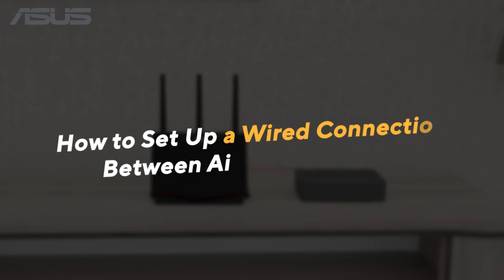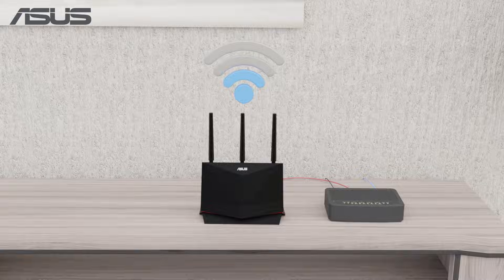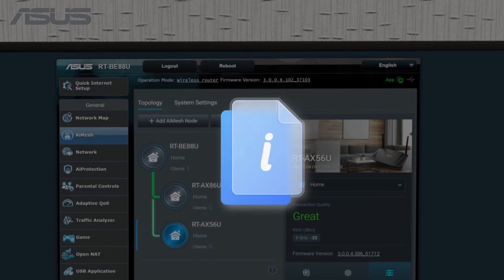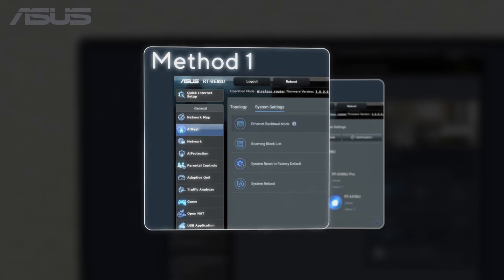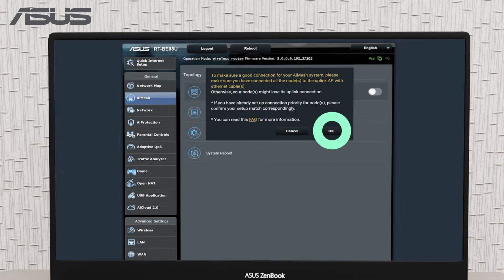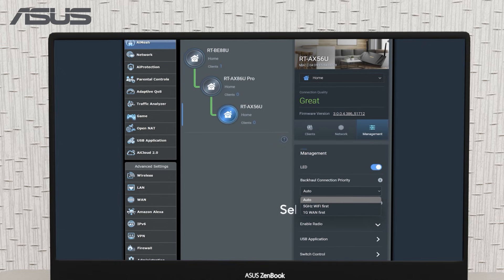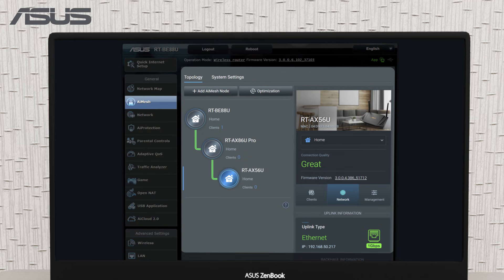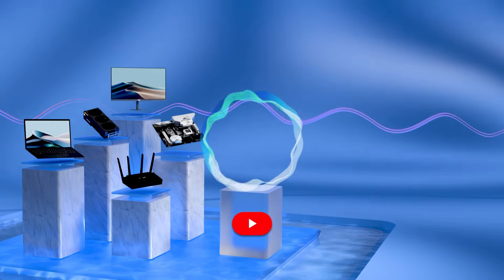How to Set Up a Wired Connection Between AiMesh Routers? | ASUS SUPPORT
AiMesh system supports both wireless and wired connection between AiMesh routers and nodes to maximize throughput and stability.

[AiMesh] How to setup AiMesh system（Web GUI）？
[AiMesh] Can I set up wired connection between AiMesh routers (Ethernet backhaul)?
[AiMesh] What is Ethernet Backhaul Mode/Backhaul Connection Priority in AiMesh System and how to set up in different scenarios?
[AiMesh] How to set up ASUS AiMesh or ZenWiFi Mesh Ethernet backhaul under different conditions ? (Advanced setup with network switch)
How to reset the router to factory default setting?